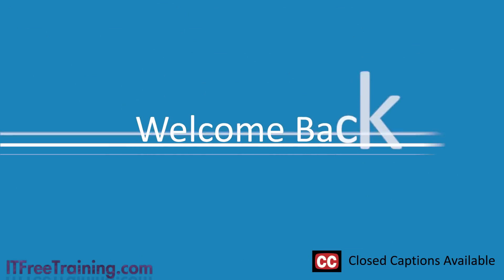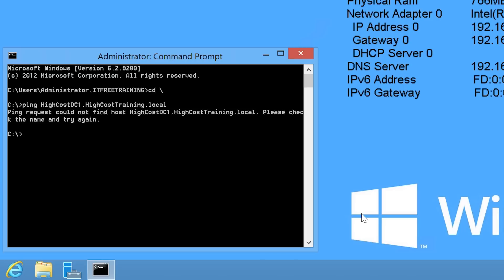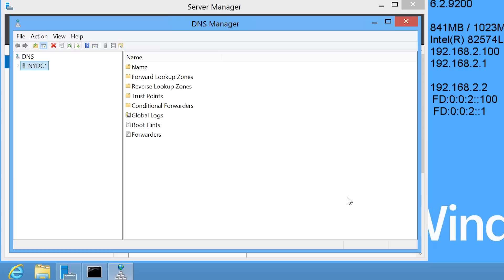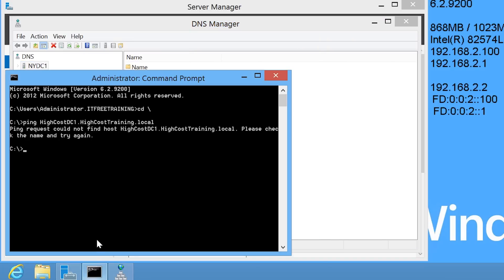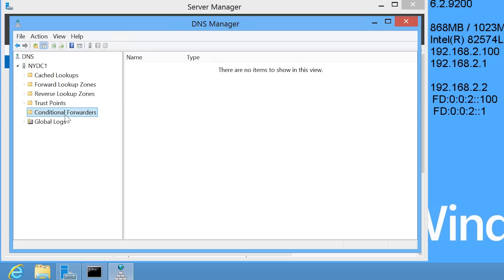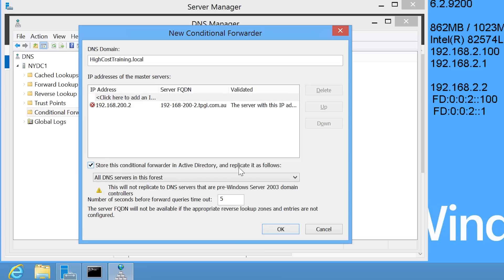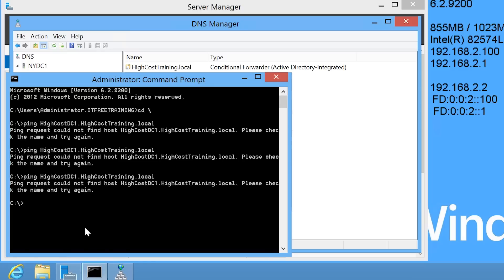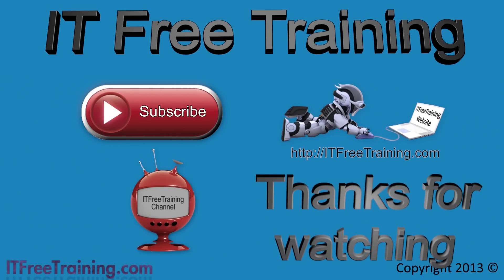Configuring DNS Forwarding Conditional Forwarding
This video will look at how to configure DNS forwarding and conditional forwarding on Windows Servers. Forwarding allows all DNS requests to be forwarded to a particular server and conditional forwarding allows you to configure certain DNS queries to be sent to a particular DNS server.

Demonstration
Setting up forwarding
To change the forwarding settings, open DNS manager. This can be run from the tools menu from server manager or running DNS from administrative tools in the control panel.
The forwarding settings are located in the properties for the DNS server. To access these, right click on the server in DNS manager and select properties. If you do not have your DNS server listed, you will need to add it by right clicking DNS and selecting the option connect to DNS server.
From the properties of the DNS server, select the forwarders tab. On the forwarders tab, press the button edit and then add the addresses of the DNS servers that you want to forward DNS requests to.

Setting up conditional forwarding
To configure conditional forwarders, first open DNS manager from the tools menu in server Manager or run DNS from Administrative tools.
From DNS manager, right click Conditional forwarders and select the option New Conditional Forwarder.
In the New Conditional Forwarder window, enter in the DNS domain that you want to forward DNS requests for and then add the DNS server that can answer DNS requests for that DNS domain.
When you create the conditional forwarder, you also have the option to store that conditional forwarder in Active Directory. If you decide to tick this option, the conditional forwarder configuration can be replicated to all domains in the forest or only to DNS server in the current domain. It should be remembered that only DNS servers that are running on Domain Controllers will be able to access this information if you decide to use this feature.

Clear local cache
If you are having problems resolving an address or it is being resolved to the wrong address, it may be that the local computer has stored the result in the local cache. To remove this information, run the following command.
Ipconfig /flushdns

References
None